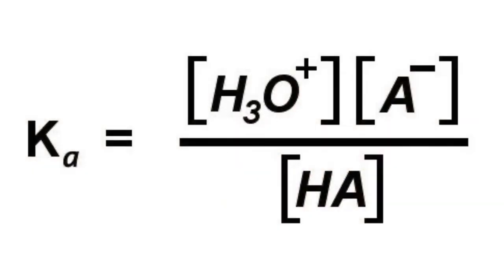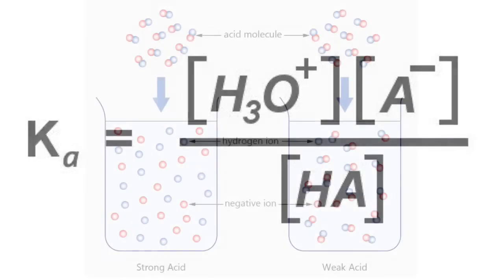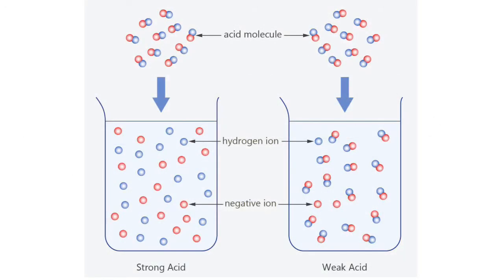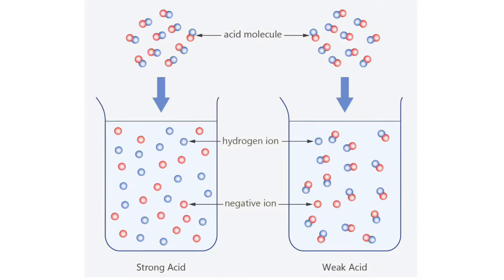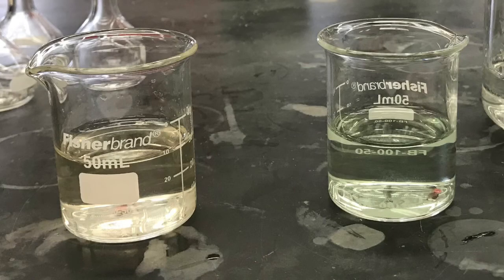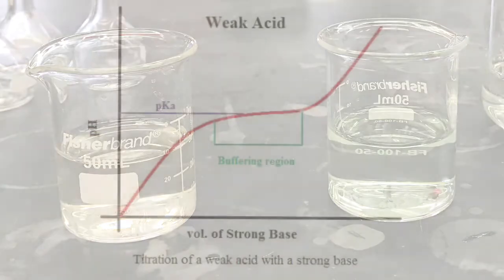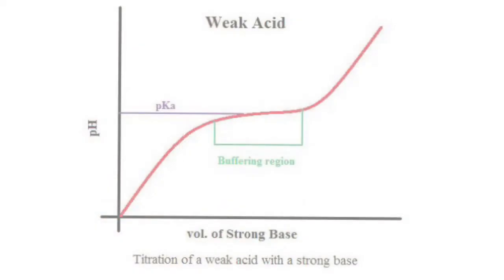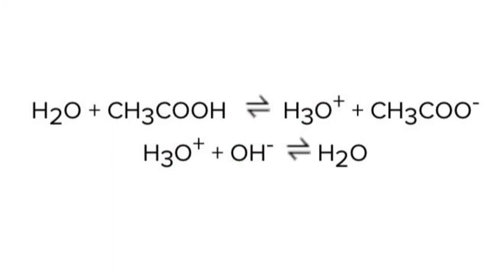pH Meter Lab Video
Section 7G
Group Members: Rachel Carwile, Kaila Palisoc, Noor Qureshi, and Aleisa Hulcher